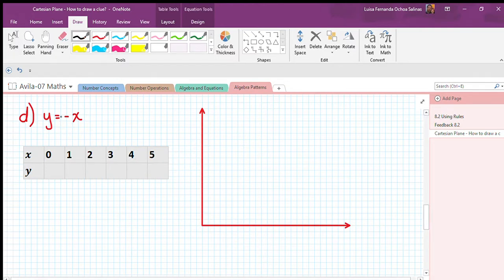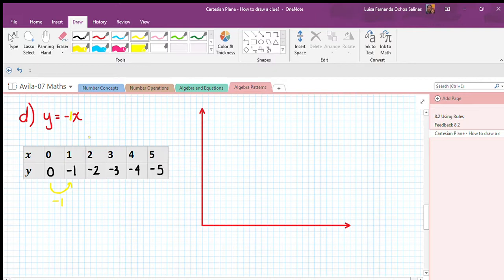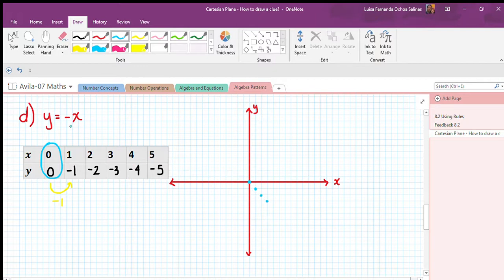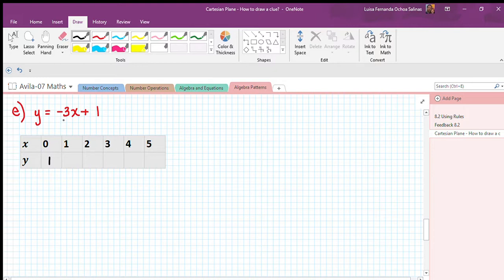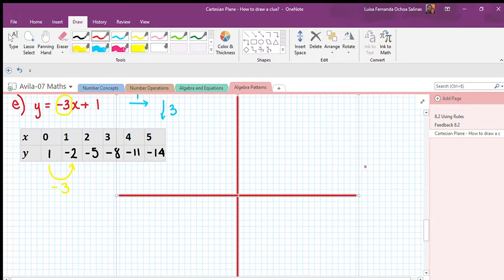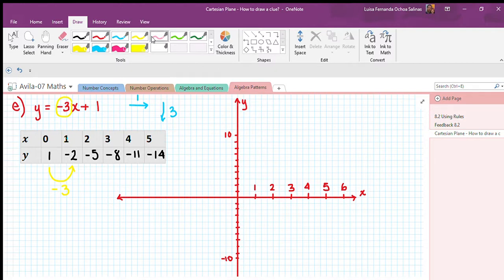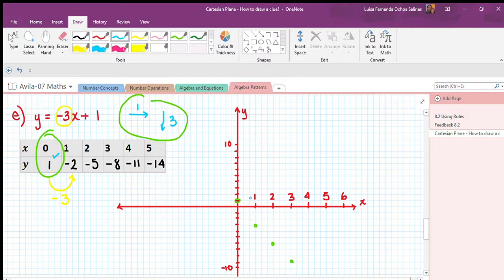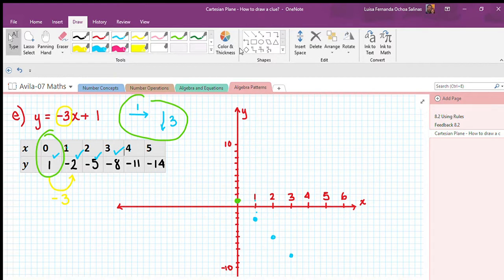Cartesian Plane How to draw a rule Part 3